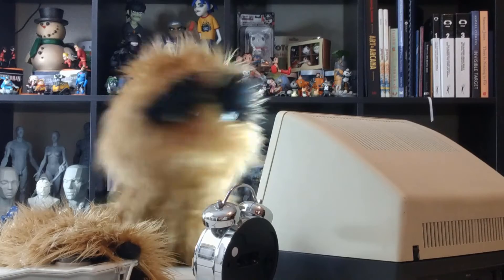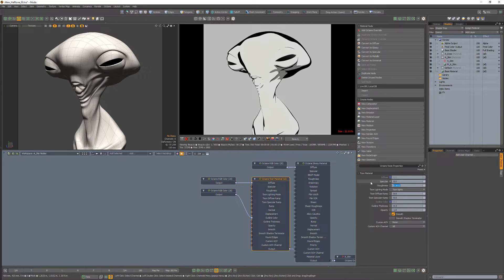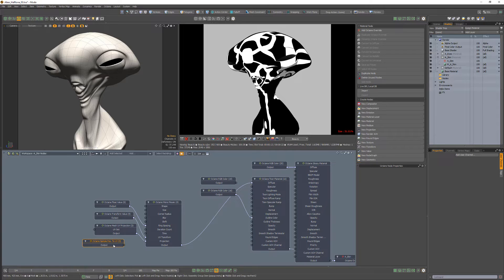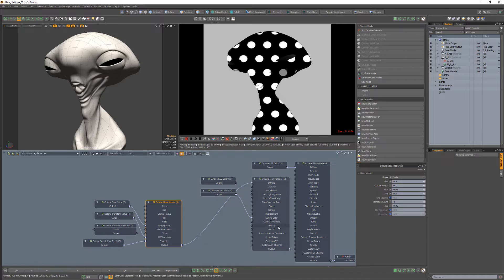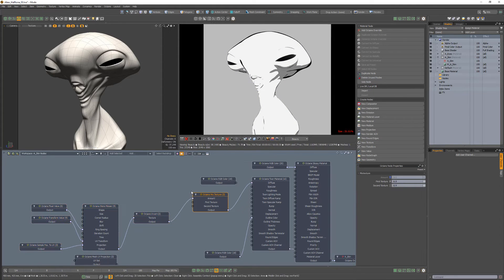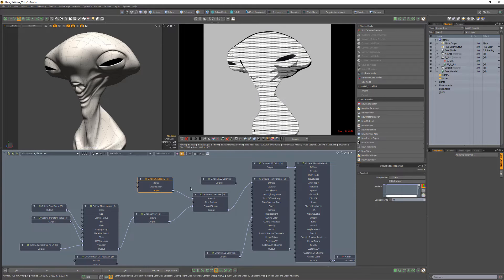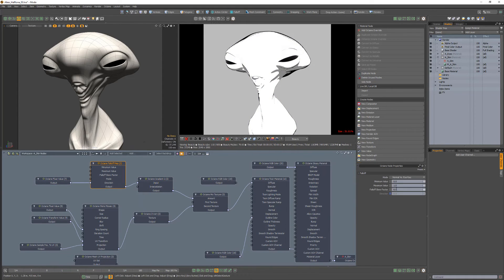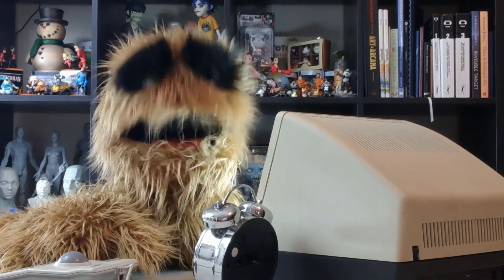Modo | Octane Render: Halftone Texture Effect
This video takes a quick look at creating a Halftone Texture Effect in Octane for Modo.